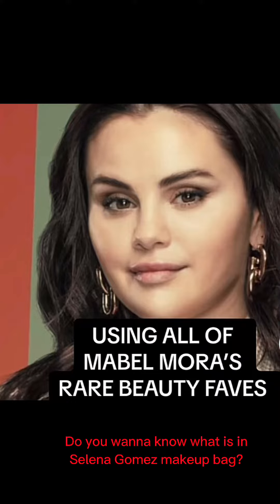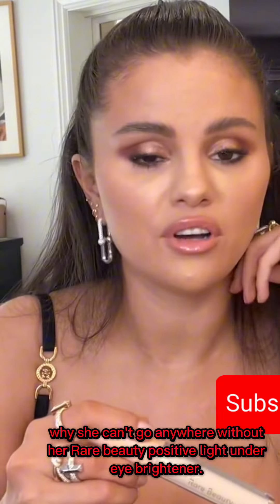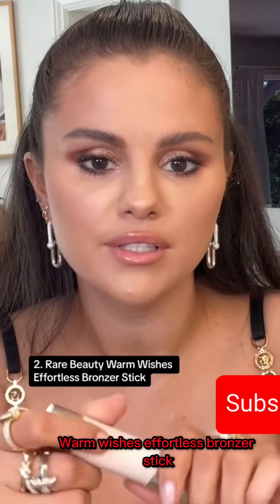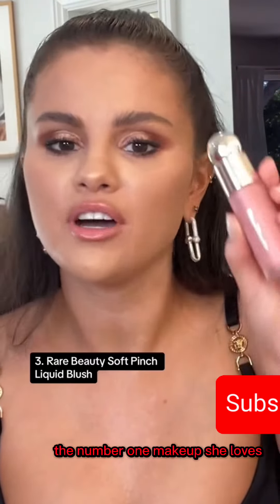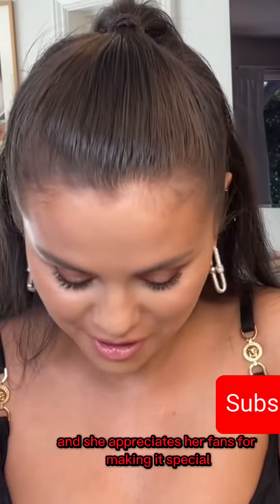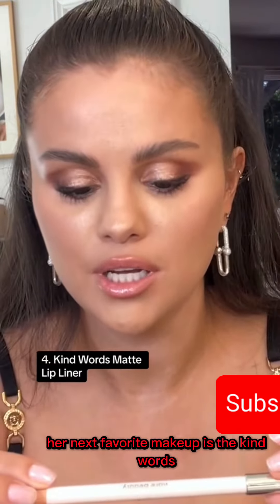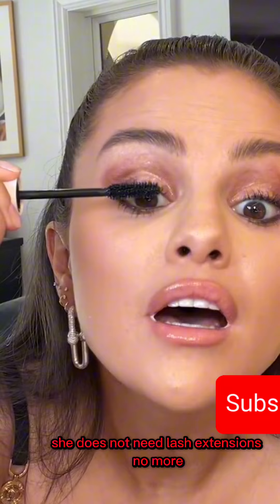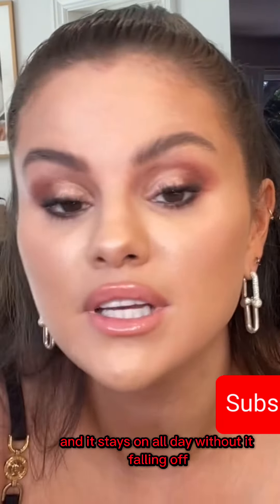Inside Selena Gomez Bag| Don’t miss out on this selenagomez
Lists of Selena Gomez favorite Rare Beauty  makeup items.